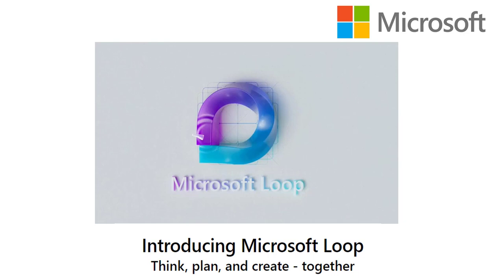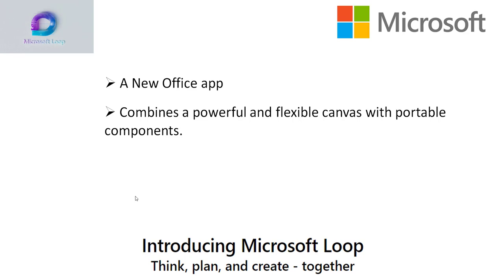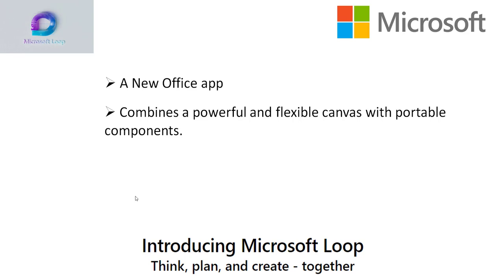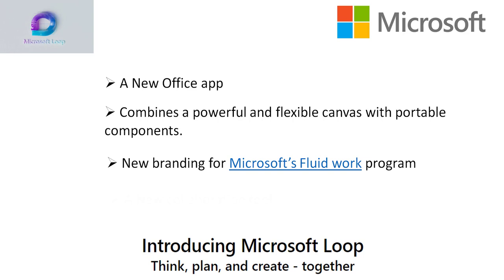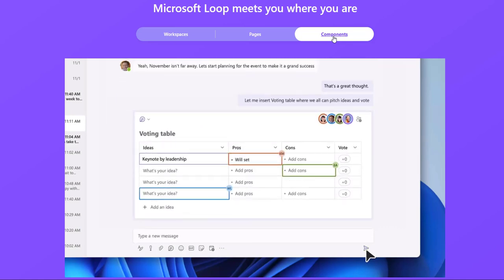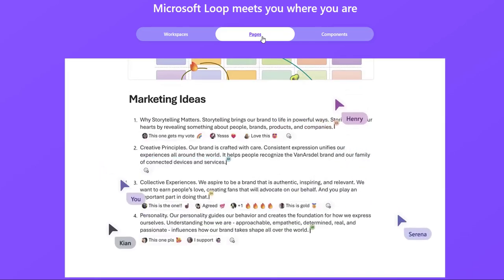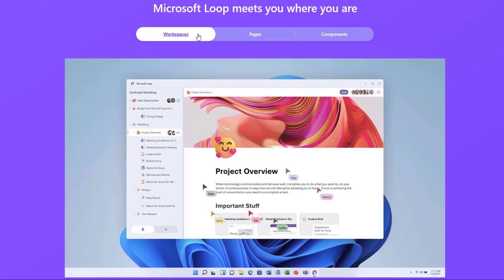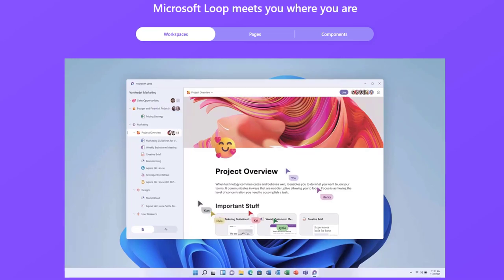What is Microsoft Loop || Overview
Microsoft has introduced  , a new app  named Microsoft Loop  for Real-Time Collaboration. Microsoft Loop is a new Office app for the hybrid work environment. Microsoft Loop is a new app that combines a powerful and flexible canvas with portable components that move freely and stay in sync across applications -enabling teams to think, plan, and create together.

00:00 Introducing Microsoft Loop
02:00 Microsoft Loop Components
02:40 Microsoft Loop Pages
03:11 Microsoft Loop Workspaces